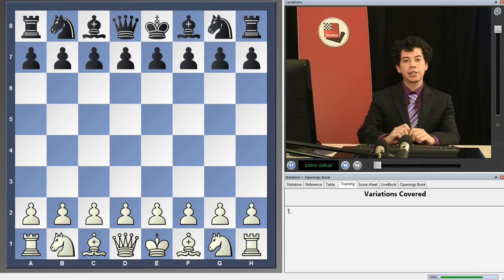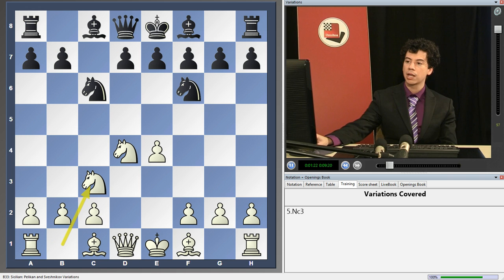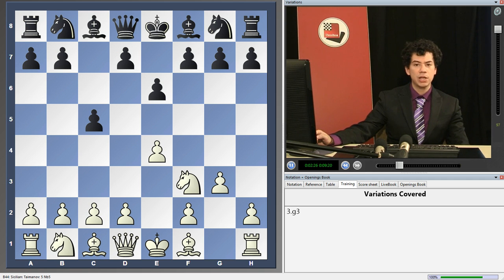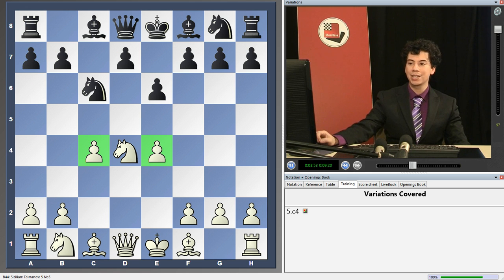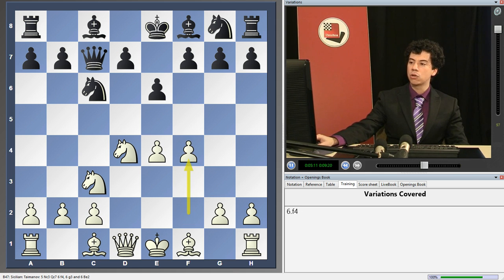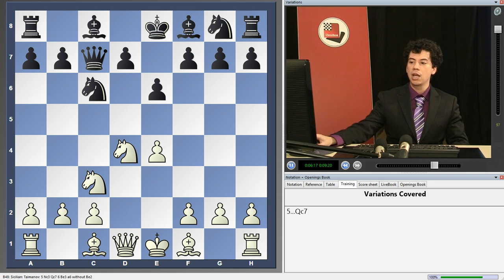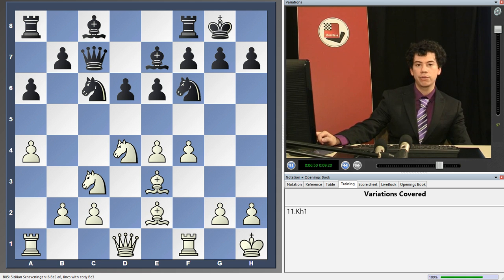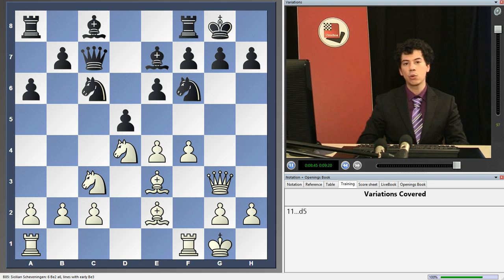Alejandro Ramirez - The Sicilian Tajmanov-Scheveningen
This is a video sample from the new DVD "The Sicilian Tajmanov-Scheveningen" by GM Alejandro Ramirez. More information by clicking on the above mentioned link.